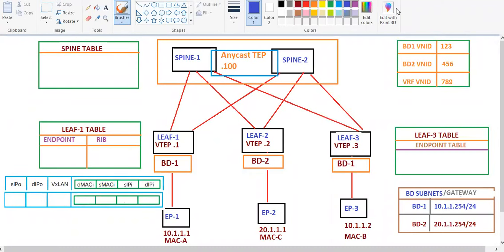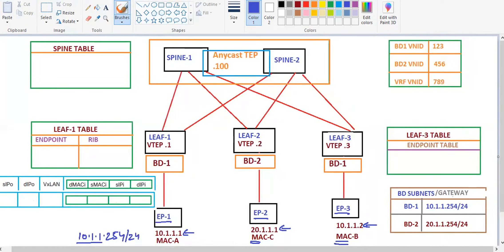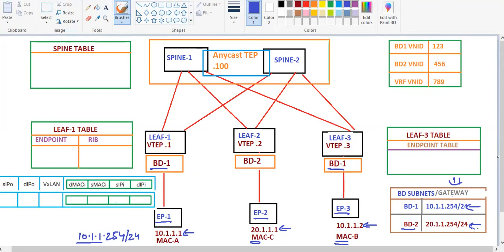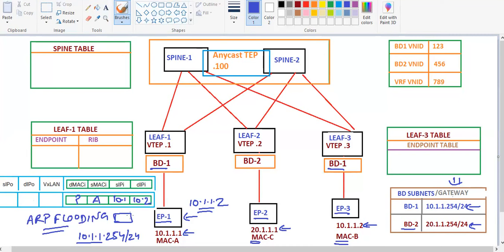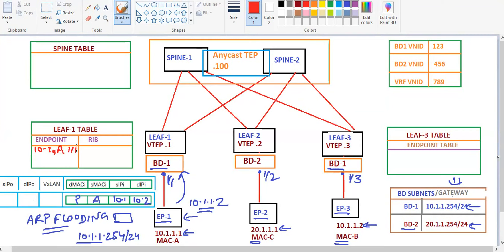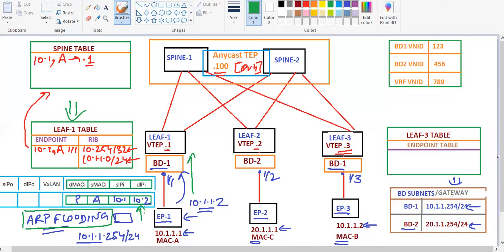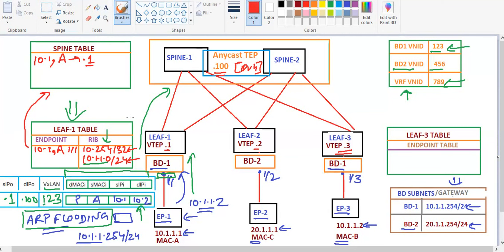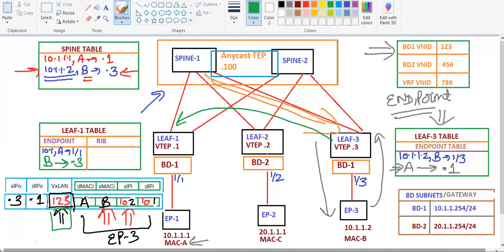CISCO ACI LECTURE 9 (PACKET FLOW PART 2) CCIE 57391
In this section we will discuss:

ACI Packet flow
ARP GLEN
ARP Flooding option